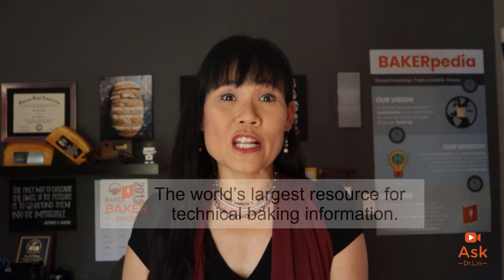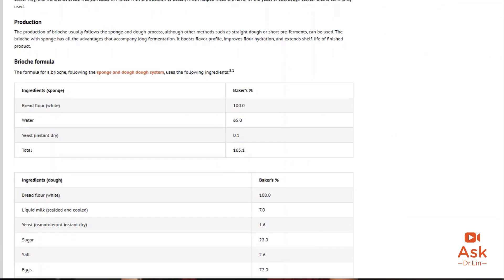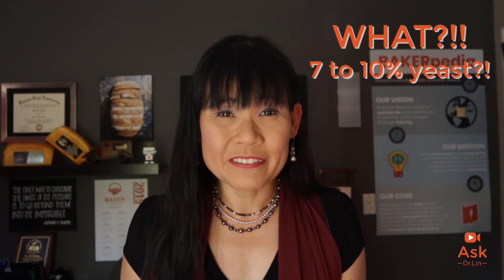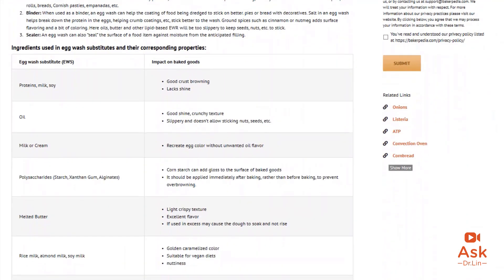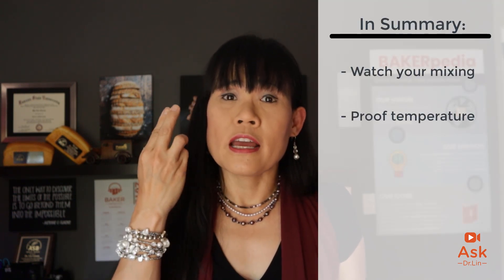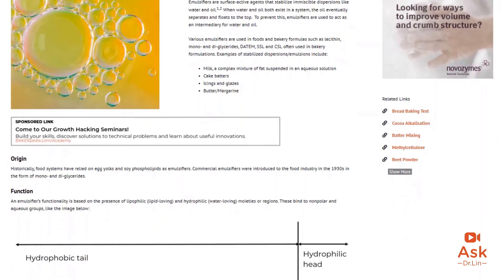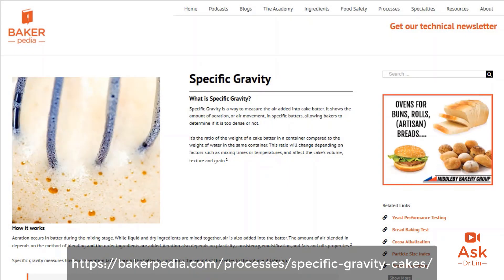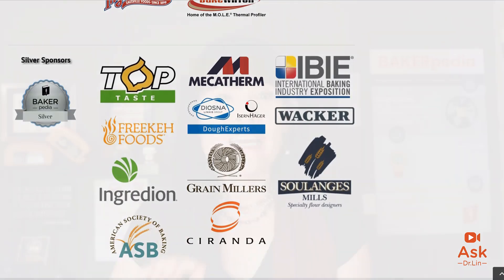Baking Brioche and Cake | Ask Dr Lin Ep 22 | BAKERpedia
In today's episode, I will be answering questions on bread and cakes.

Brioche is a wonderful sweet fluffy buttery bread. In France, there are historically two types of Brioche, the Rich man’s brioche, which is 3 parts flour to 2 parts butter, and Pain brioche, which holds 4 parts flour to 1-part butter. Traditional brioche is made of butter, milk and eggs.

While many of us are so dialed into producing white bread products, inserting a bread like Brioche into your product mix will not only cause havoc, but you’ll never produce a high-quality Brioche if you don’t follow these tips:

5 tips for Brioche production
1. Butter
2. Eggs
3. Osmotolerant yeast
4. Processing conditions
5. Egg wash